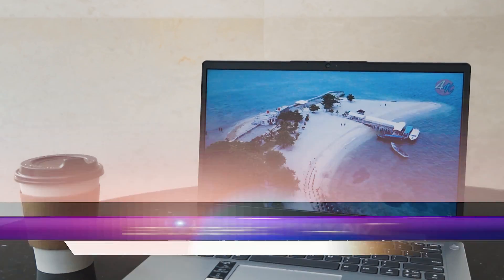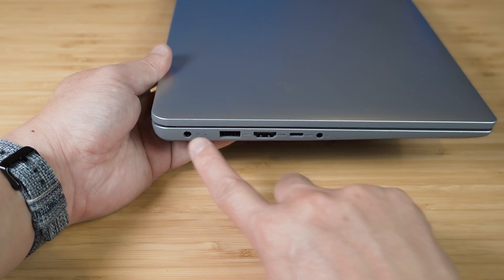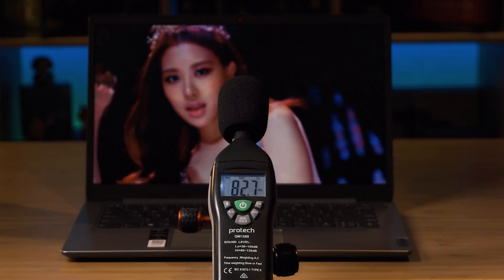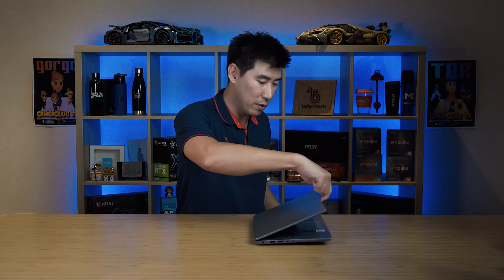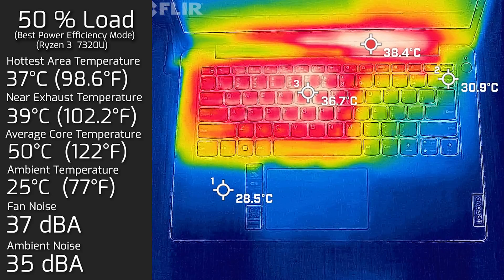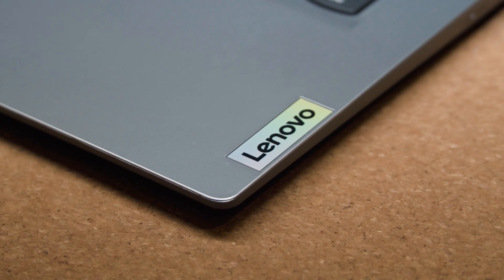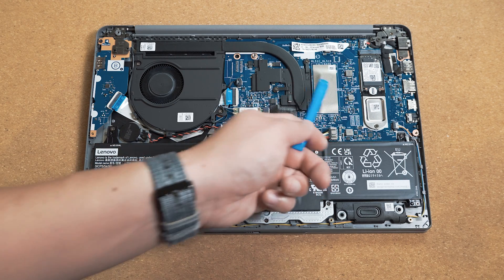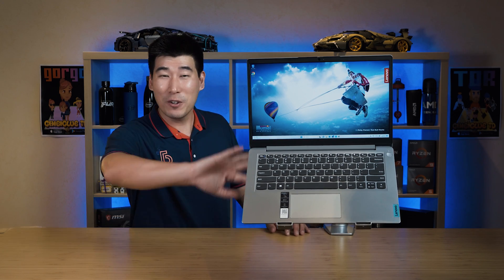Affordable Surprisingly Powerful - Lenovo IdeaPad 1 with AMD Ryzen 3 7320U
Lenovo IdeaPad 1 (14AMN7), 14 inch laptop which has reliable performance and attractive design at an unbeatable price. Powered by the AMD Ryzen 3 7320u or Ryzen 5 7520U processor it can multitask quickly and efficiently.

0:00 Intro
1:05 Ports
1:47 Display
2:30 Webcam
3:19 Speakers
3:56 Build Construction
5:06 Battery Life
5:30 Temperatures and Fan Noise
7:24 Processor Stability Performance
8:45 Benchmarks
9:16 Internals
10:11 Final Thoughts